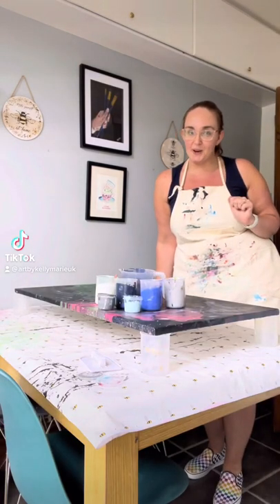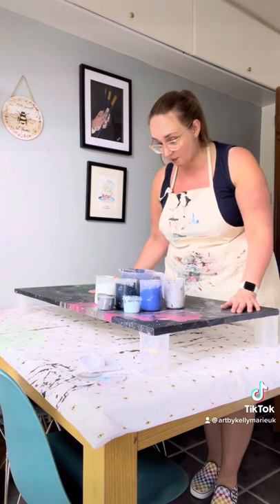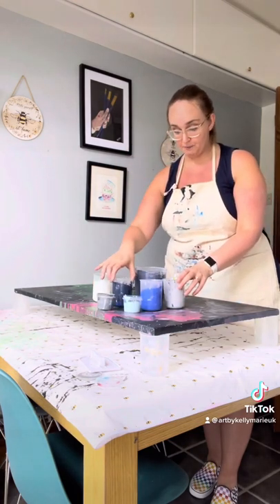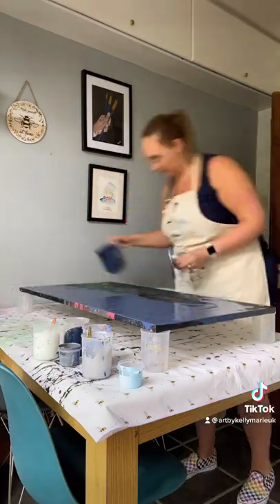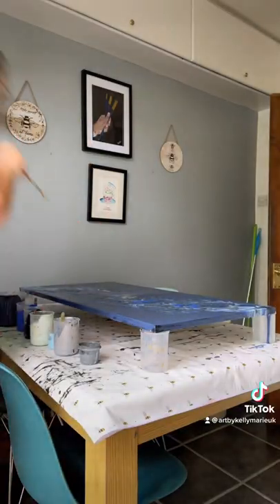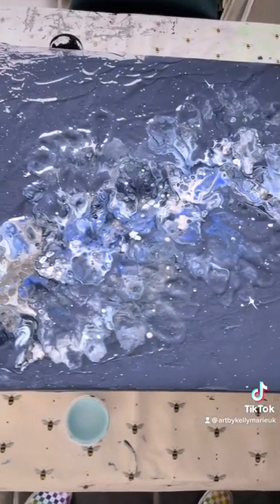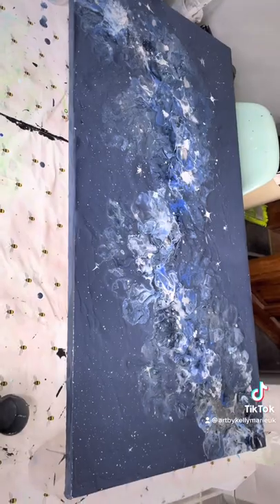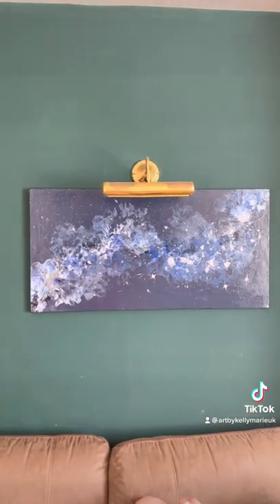Creating ‘Look up at the Stars’ Fluid Art Painting. Dutch Pour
Creating my lookupatthestars